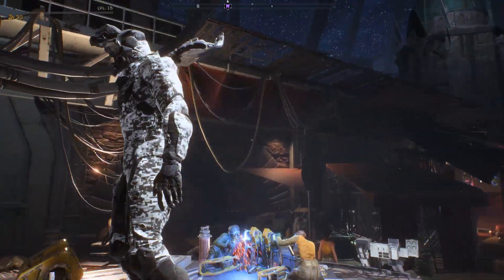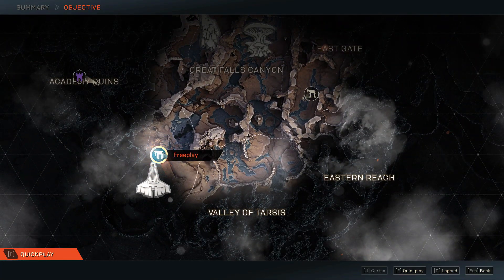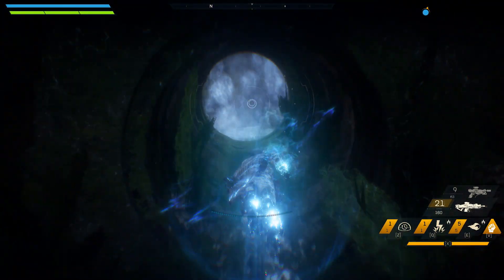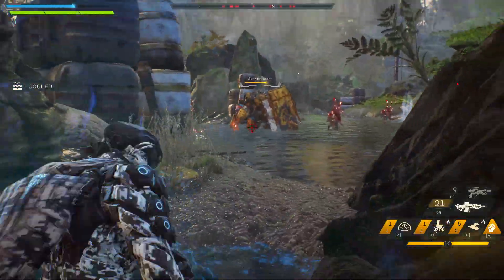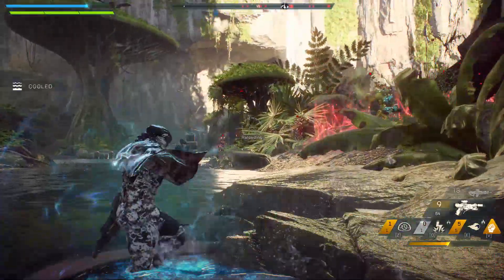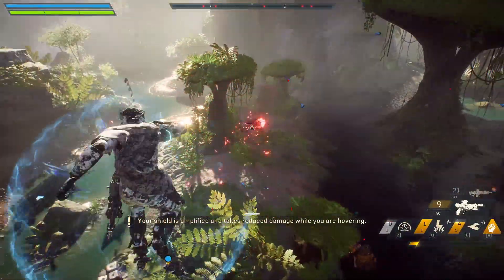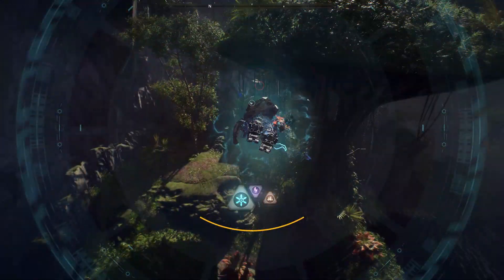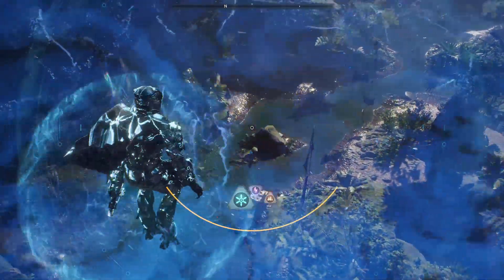ANTHEM DEMO: TRYING OUT THE STORM JAVELIN AND GETTING AN INFINITE ULTIMATE BUG!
Here is some anthem public demo gameplay featuring the storm javelin!

What is Anthem? Anthem is a looter shooter game by Bioware the creators of Mass Effect and Dragon age. In anthem you drive Exo suits called "Javelins". At the moment there are a total of 4 javelins in Anthem the "Interceptor", "Ranger",Storm" and "Colossus" javelin! In Anthem you play as a Freelancer and fight enemies such as the dominion, Scars and other creatures like colossal titans!